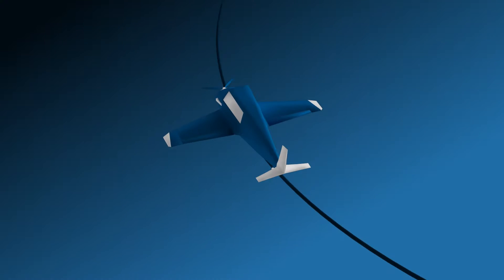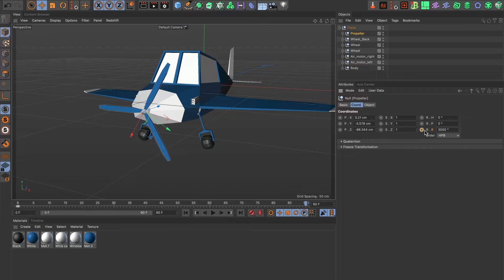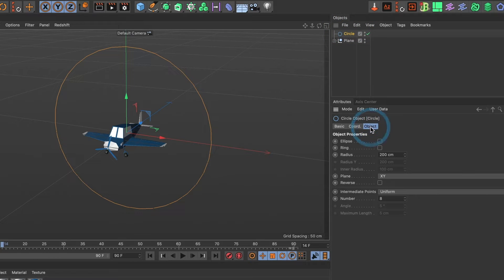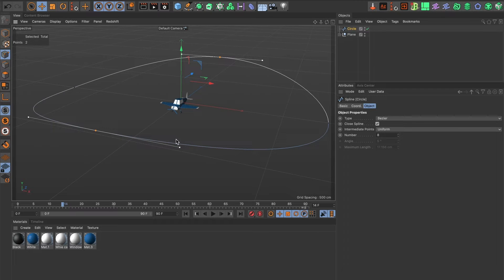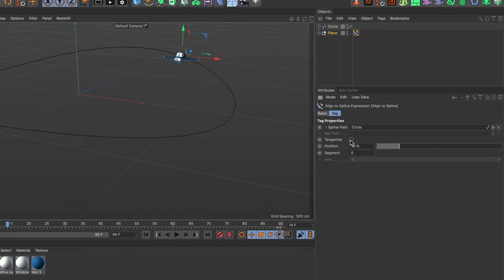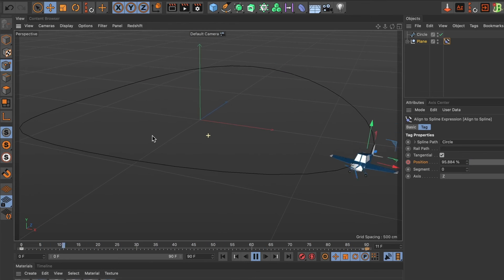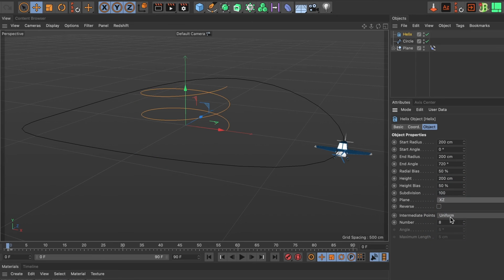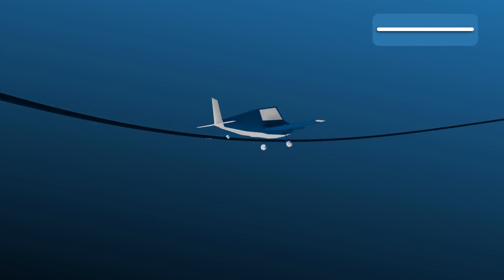Animate Objects Along a Spline Path in Cinema 4D – The Easiest Way (Under 6 Minutes)!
Learn how to align a plane along a spline path in Cinema 4D for cameras, lights, and more!

00:00 - Intro
00:17 - Animate Propeller
01:23 - Create Spline Path
02:34 - Add Alight to Spline Tag
02:53 - Add 3D Object/Model to Spline Path
03:43 - Animate Spline position
04:52 - Add and replace the Spline Path